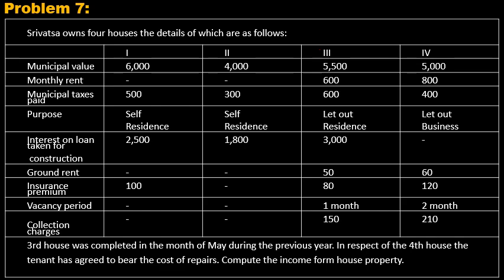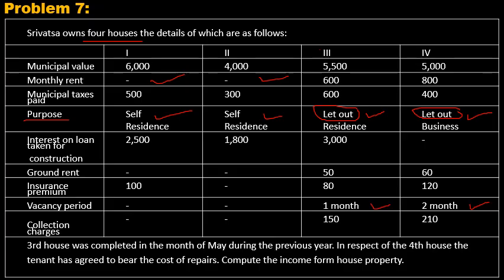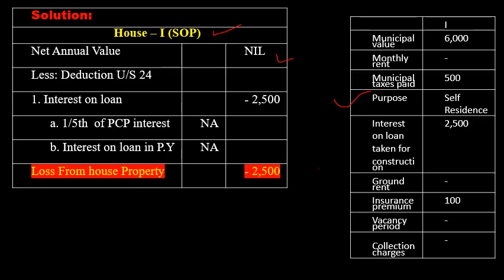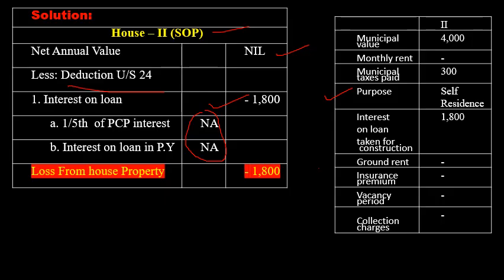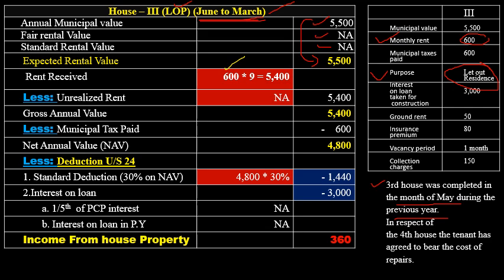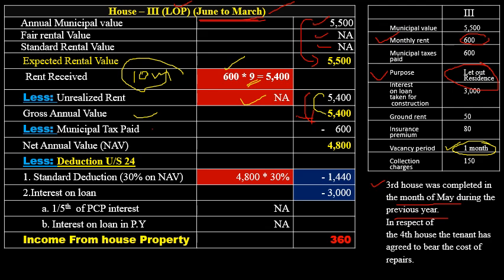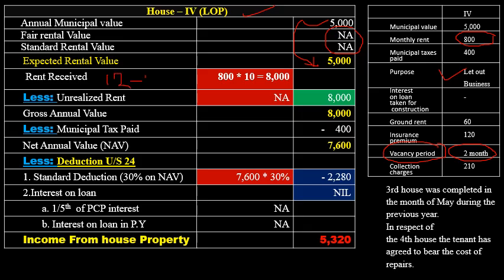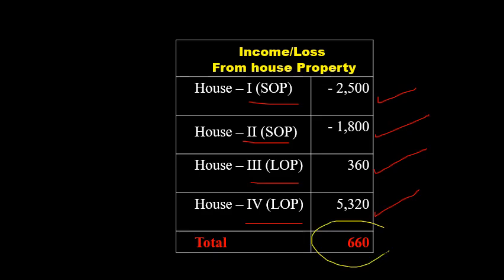Income from house property